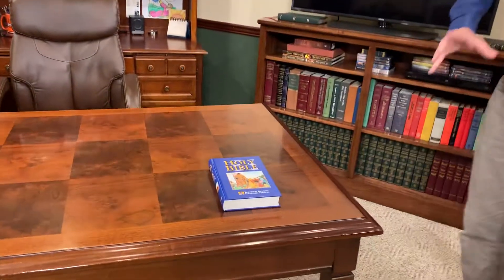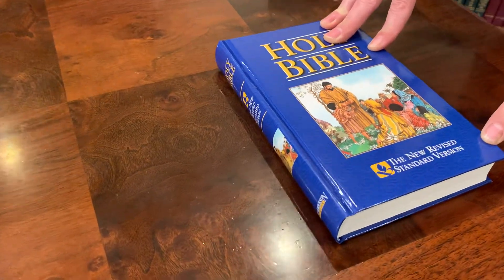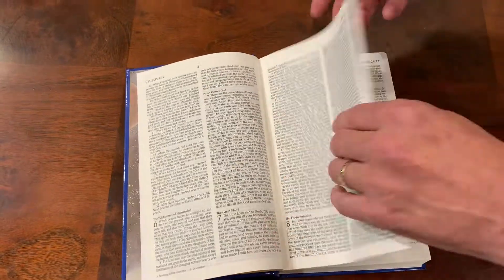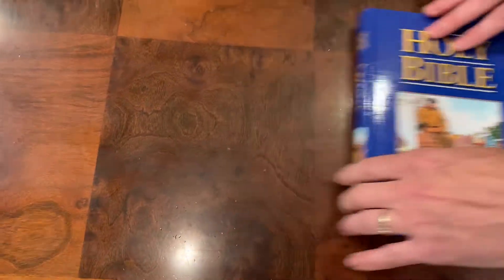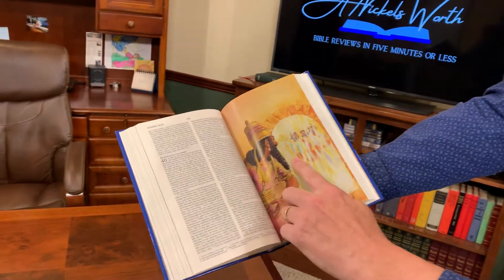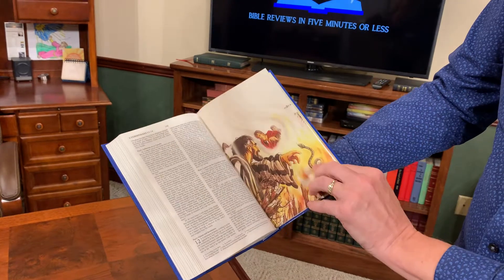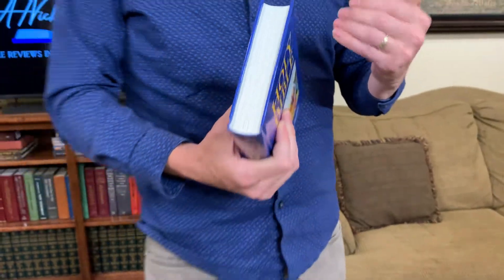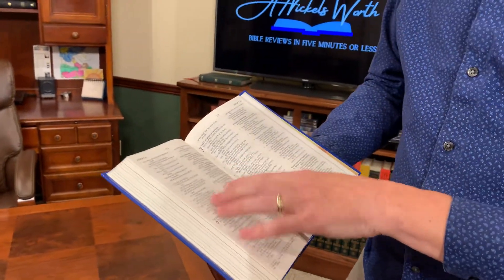NRSV Children’s Bible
Children’s Bibles are often watered down stories intended to make the stories of God less graphic for children. This is in my opinion a terrible mistake. The word of God is the word of God. I am thankful that Hendrickson has made a decision to take the word of God seriously when it comes to children. Sure, it may not be a popular. Sure, it may not be as flashy as cartoony stories that often minimize the severity of God’s judgment and the disobedience of man (the fact that we pain Noah’s ark on the walls with cute smiling animals is an example of this).

Add all this with the NRSV a popular translation that is in the family of the KJV, and what you have is a bible that will not only help children be able to understand, but serve them for many years to come. It is the WORD OF GOD, and I am glad publishers are making a commitment to take it seriously, even when it comes to our children.

This is a very inexpensive Bible and would be great as a Children’s Church pew bible, or to buy in bulk of a Dr’s office or any foyer where you have guests waiting. It is also inexpensive enough that if your child happens to rough it up, it won’t break your heart or your wallet.